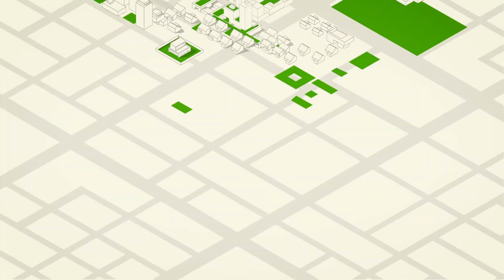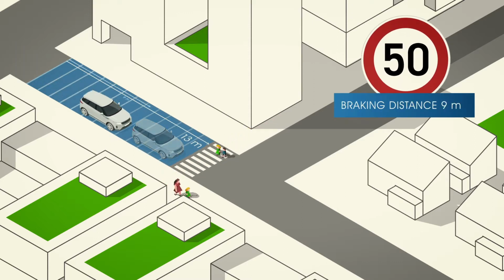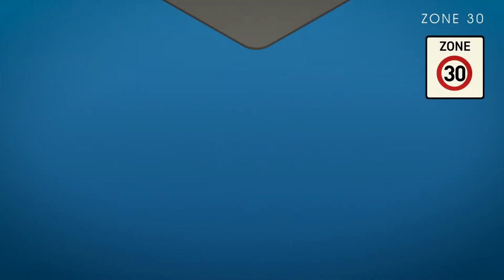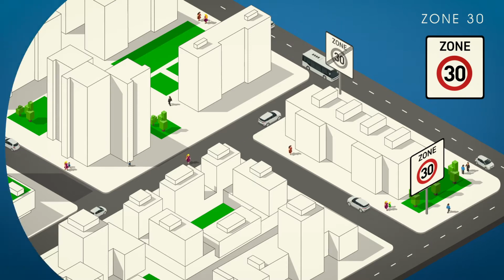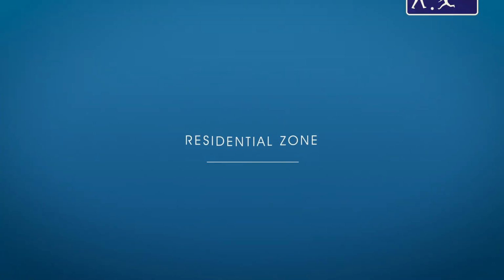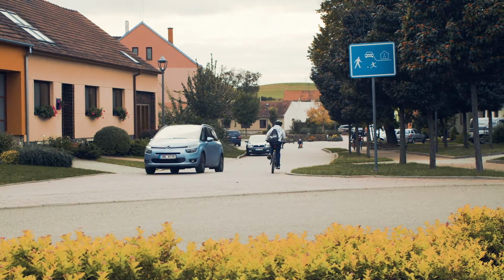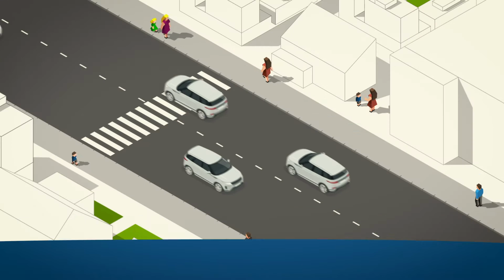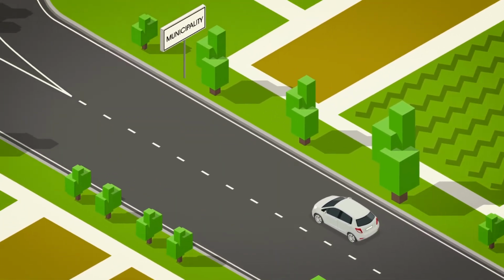CDV: Safe town (2021)